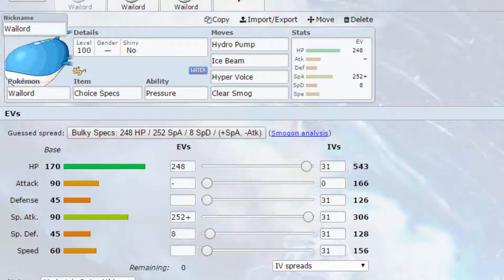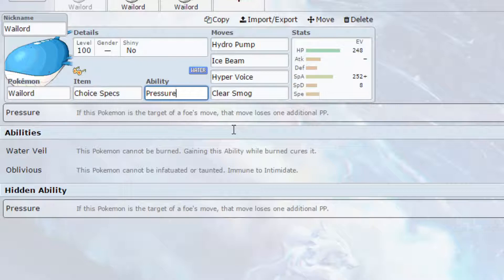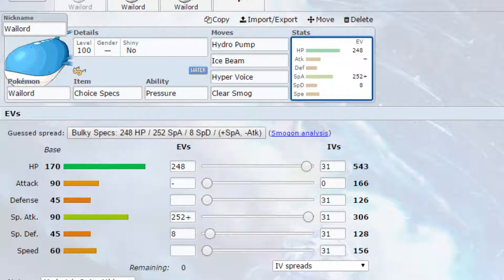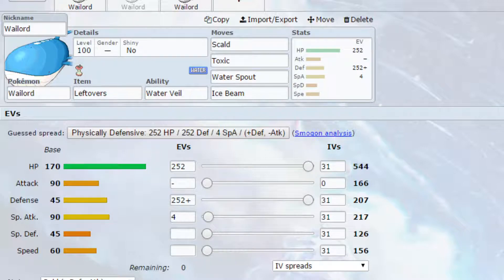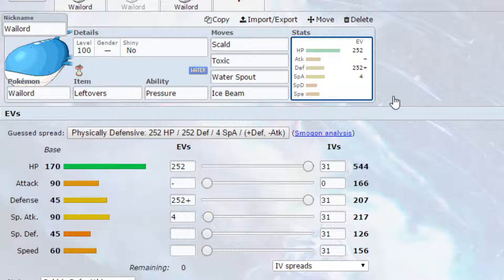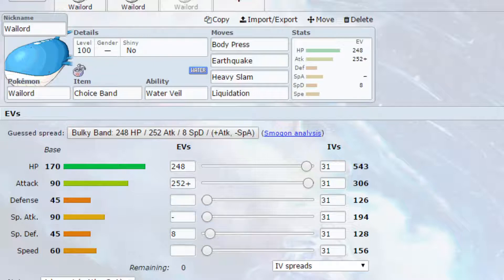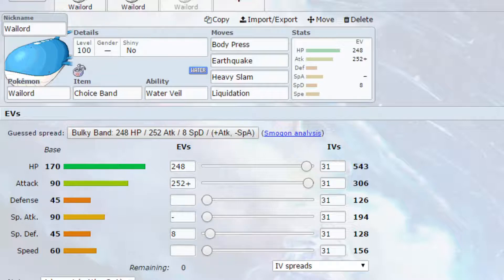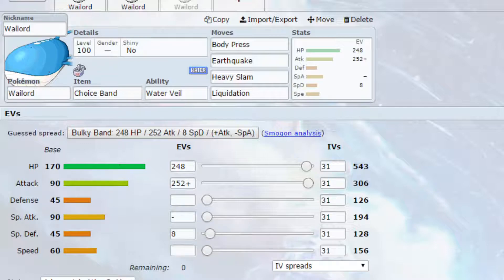Competitive Guides - Wailord